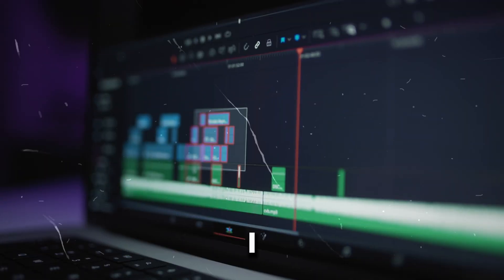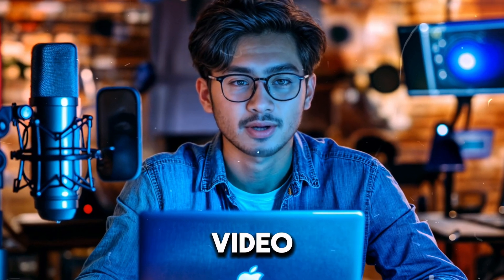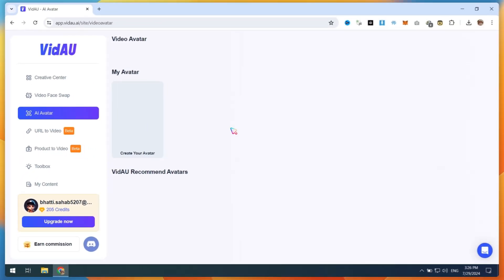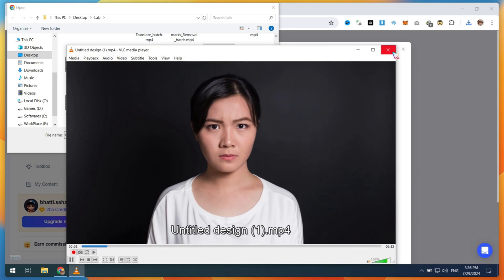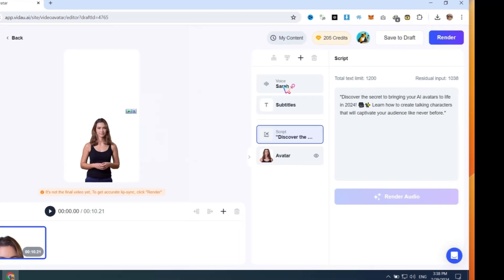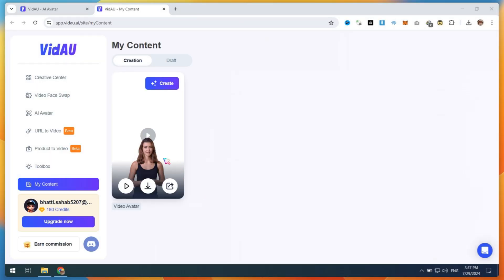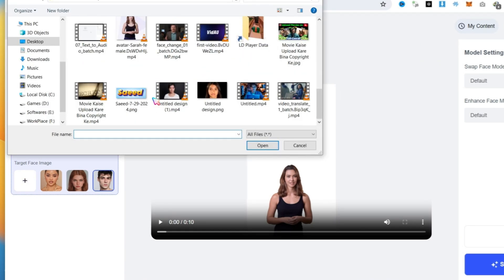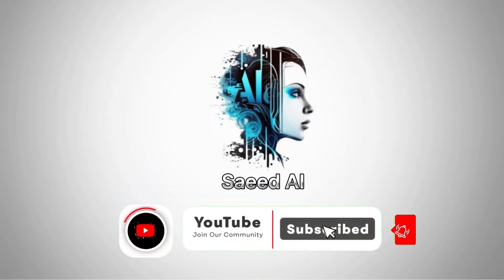How To Create a Talking Ai Avatar 2024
VidAU is perfect for various use cases including TikTok, YouTube, marketing, training videos, and
more. You can also enjoy a suite of video editing features, such as avatar, face swap, translation, watermark removal, and more at VidAU. Go try VidAU NOW!

AI Avatar,
AI Avatar Generator,
AI Avatar Video,
AI Avatar Generator,
AI Avatar Generated Video,
Avatar Maker,
Character AI,

AI Face Generator,
AI Character Generator,